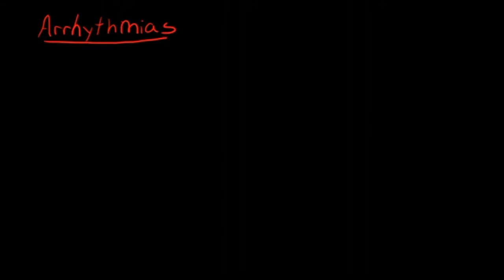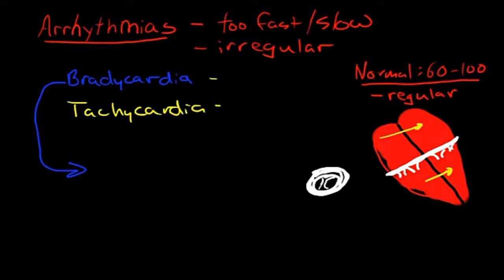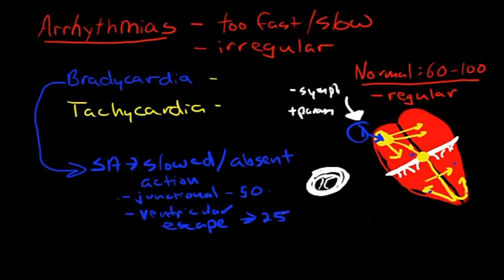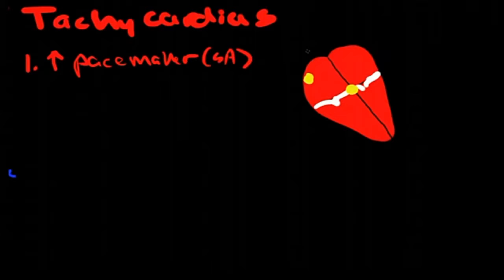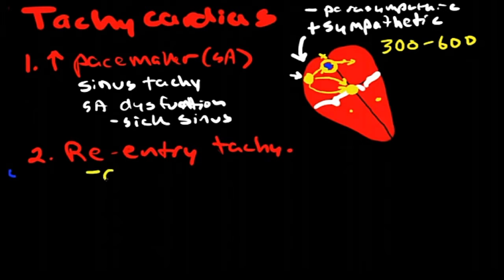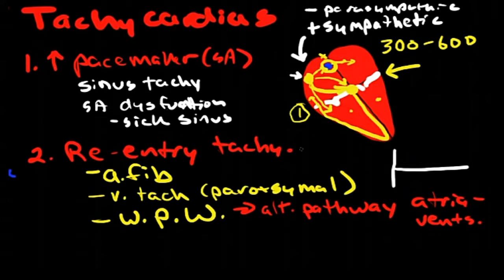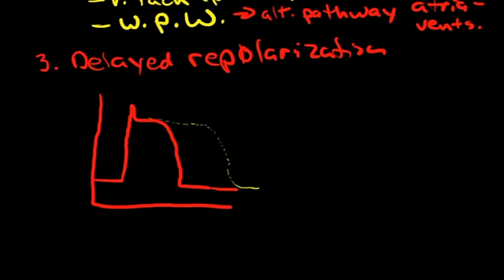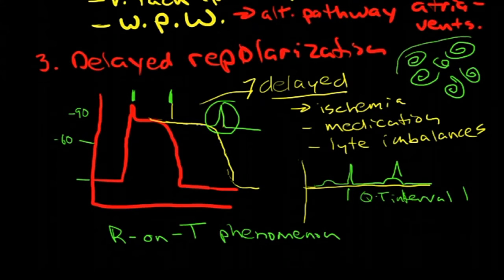CARDIAC ARRHYTHMIA- PATHOPHYSIOLOGY in DETAIL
pathophysiology of cardiac arrhythmia include TACHYCARDIA, WOLF-PARKINSON WHITE SYNDROME, ATRIAL FIBRILLATION,ATRIAL FLUTTER AND VENTRICULAR FIBRILLATION

SPEAKER :Andrew wolf
VIDEO CLIPS :